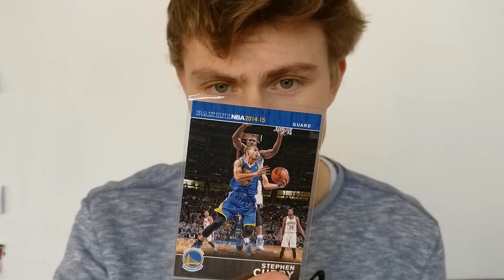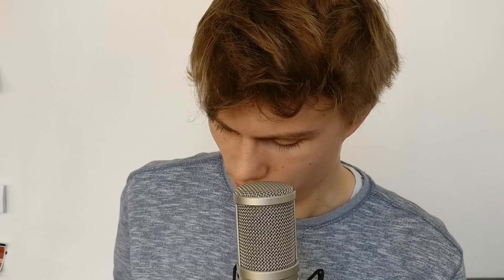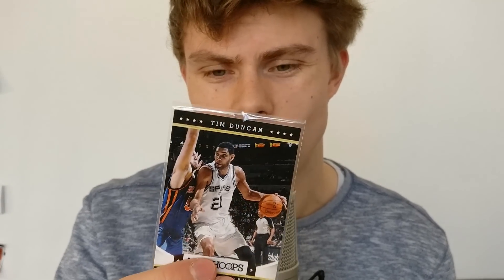ASMR - NBA Trading Cards - Show and Tell with Male Whispering and Tapping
Some nerd stuff today! I show you my NBA Trading Card Collection and tell you a little bit about basketball. There is a whole lot of whispering in it, so I hope you like it although you're probably not an NBA fan. Sleep well :)

If you're new to my channel I would really appreciate a subscription! I also appreciate any kind of feedback in the comments!